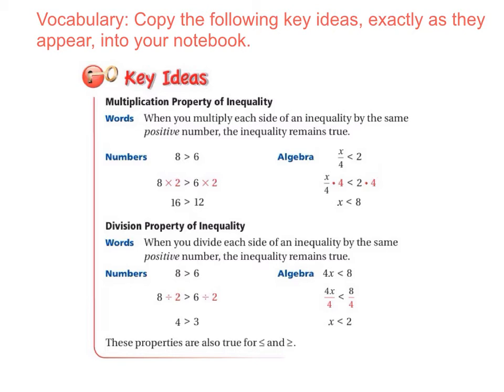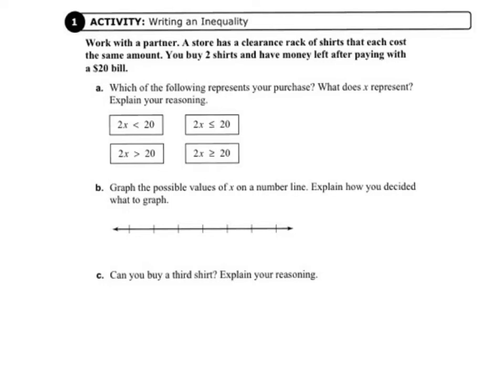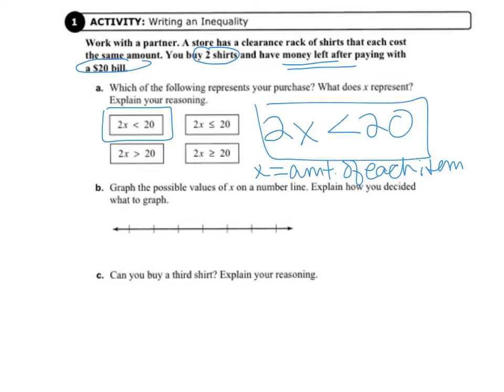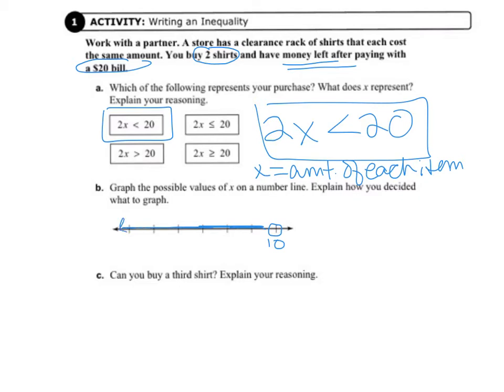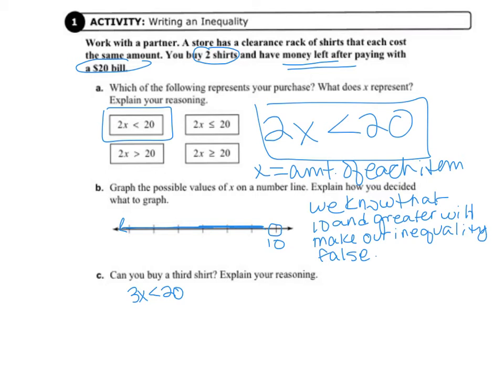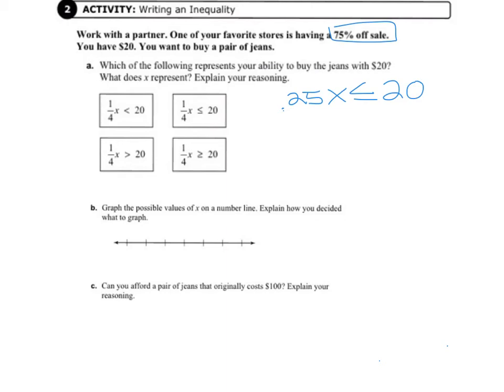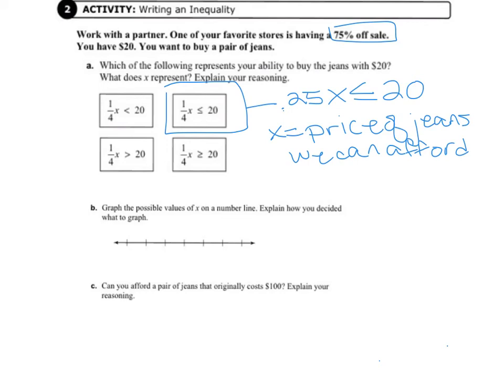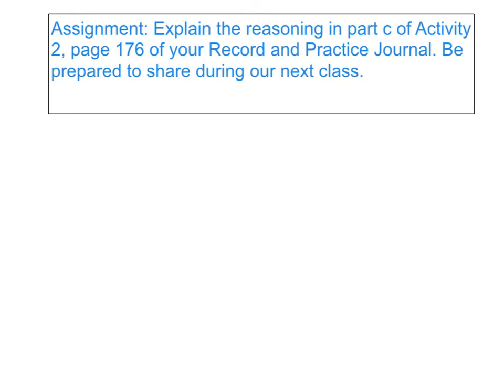big ideas grade 6 7.7 activity